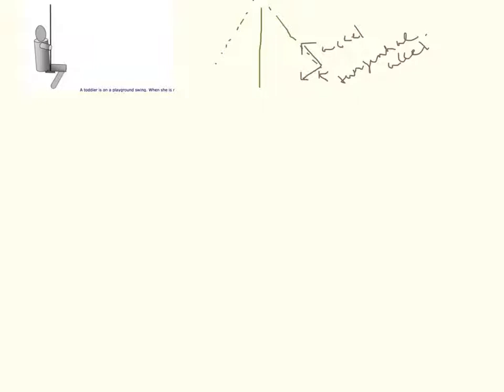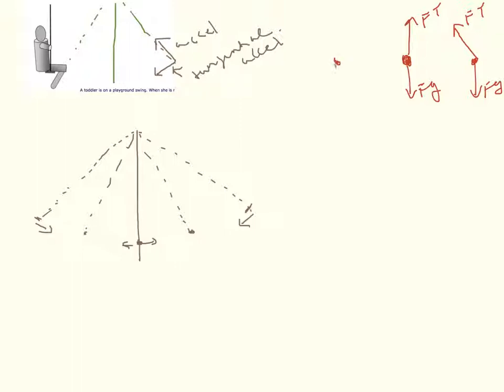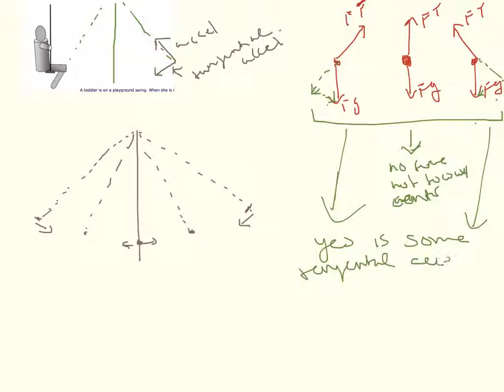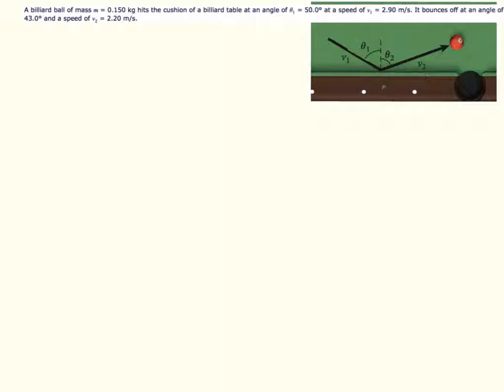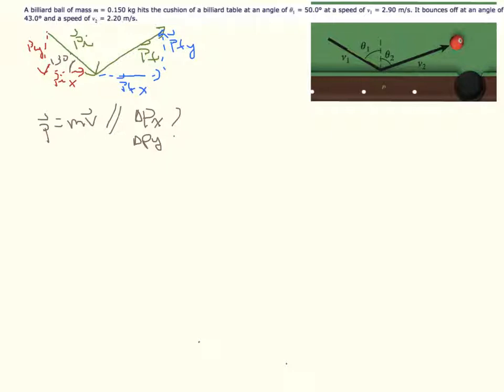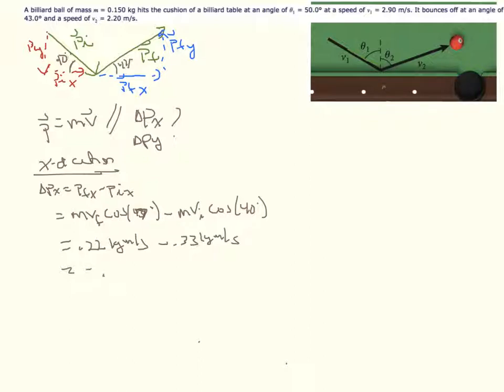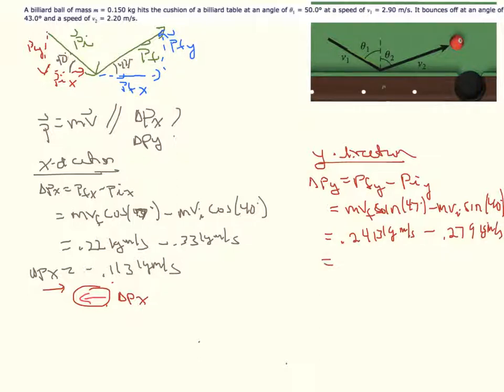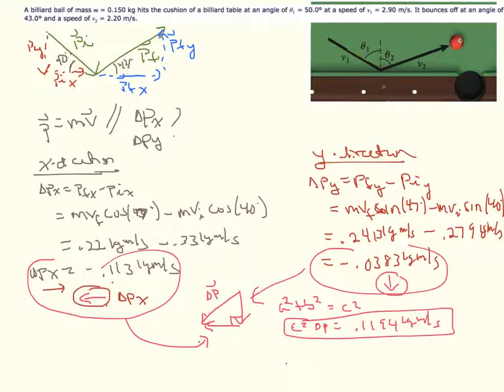important ideas from momentum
Working some of the important problems from the momentum homework.